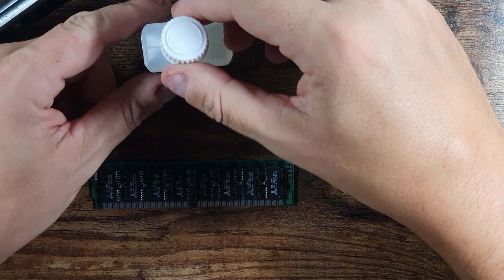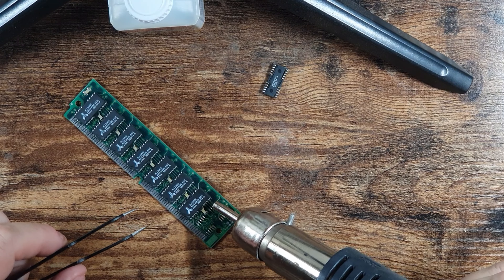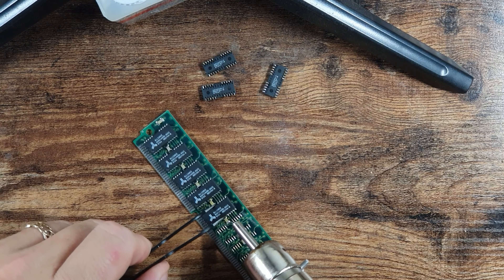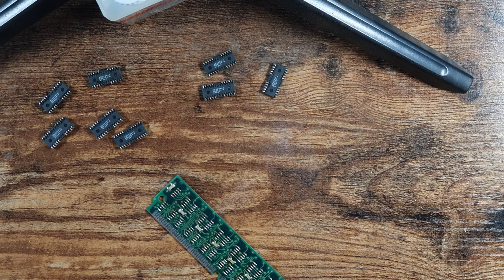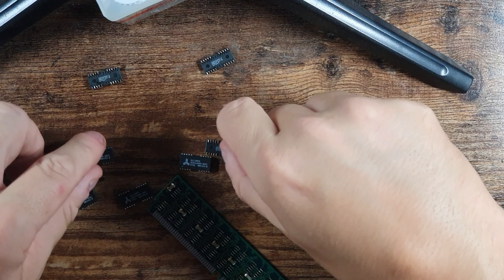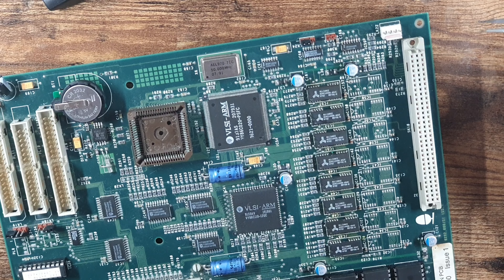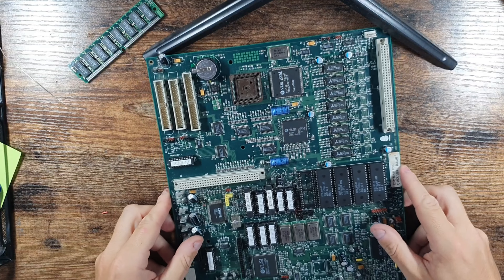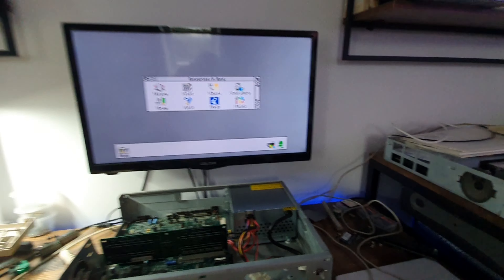Acorn A5000 - Tackling a red screen at post by upgrading the onboard RAM chips to 4Mb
This Acorn A5000 was giving red post screen at startup.  The video is a chat about it and how I diagnosed it to eventually do a full memory upgrade straight to the onboard RAM.  End result is a lovely working 4Mb A5000 and confirmation that these chips do work for this purpose.

Ive now done 2 boards with this mod and both ahave worked out really well - but the soldering isn't for the feint hearted.  Its fiddly and requires all the kit such as flux, wick, smd hot gun and soldering iron and a lot of patience.

I used Alliance AS4C14400-60JC chips harvested from memory DIMMS purchased separately.  Heres the datasheet

This upgrade should allow the machine to be mildly overclocked so I may look into this for a future video.